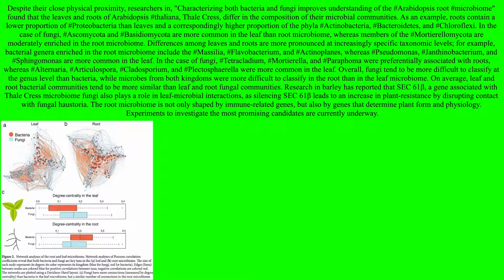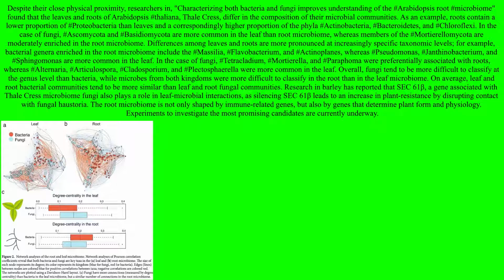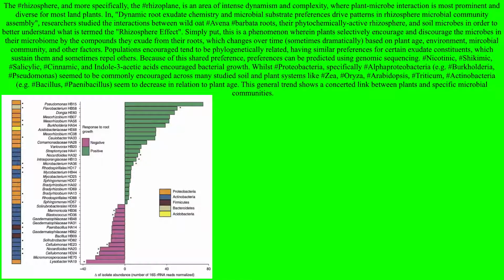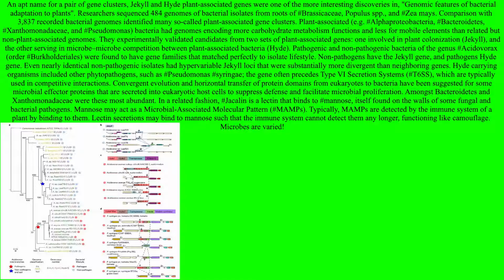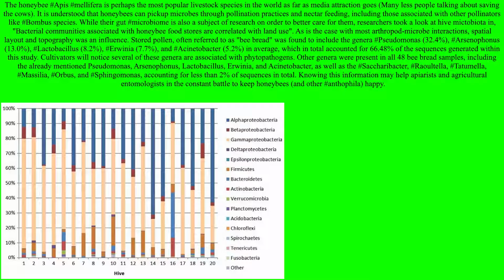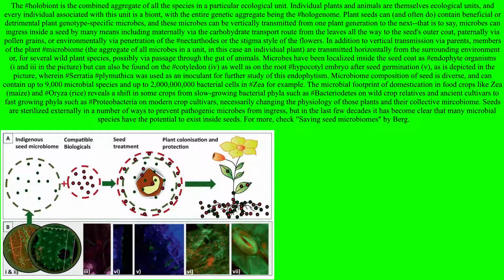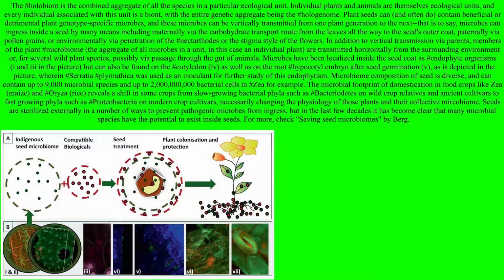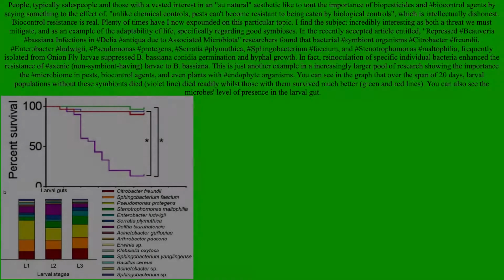Zenthanol Live #21 1-28-19